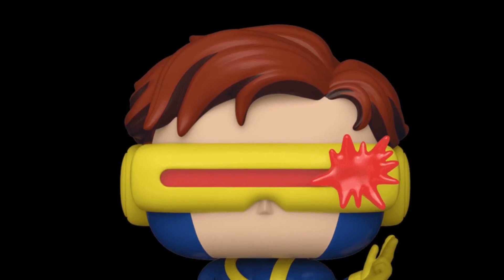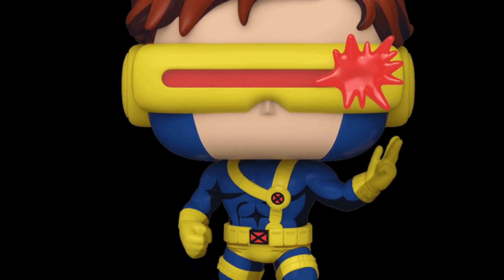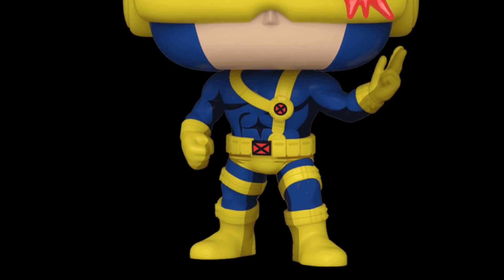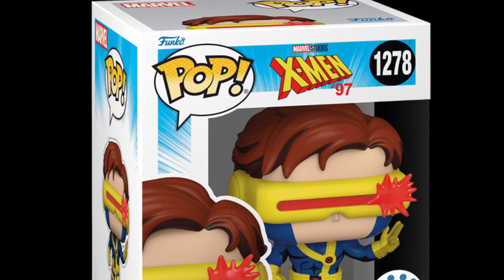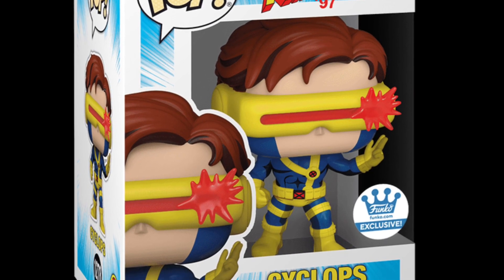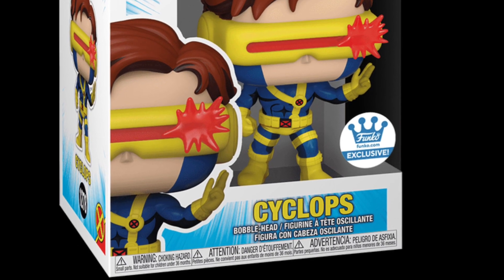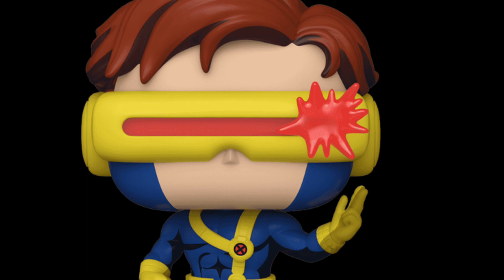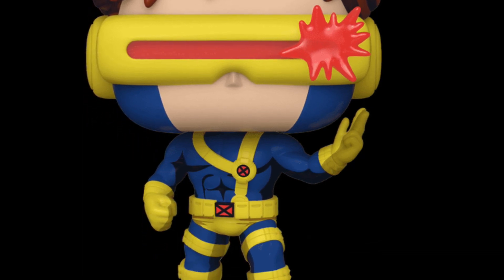New xmen marvel CYCLOPS X-MEN '97 animated series Funko figure revealed exclusive to Funko shop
Will be available here